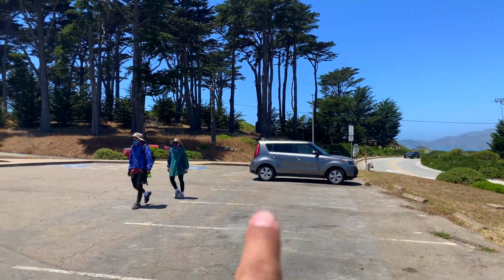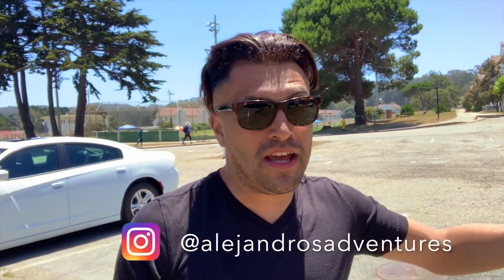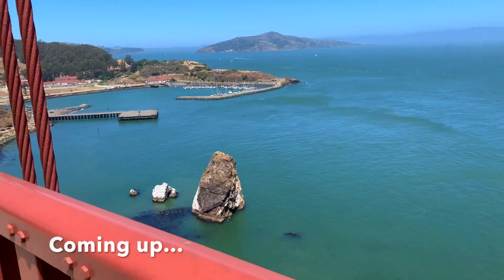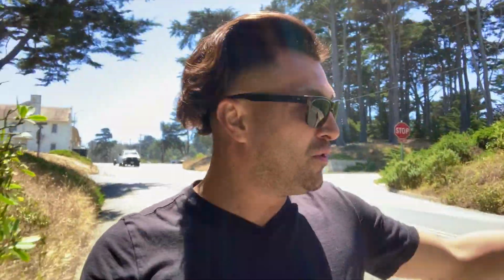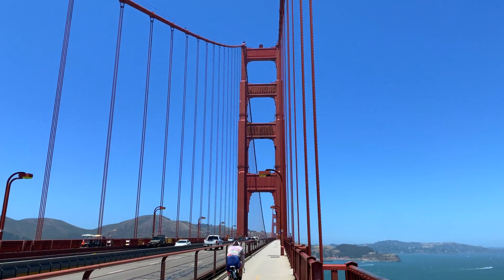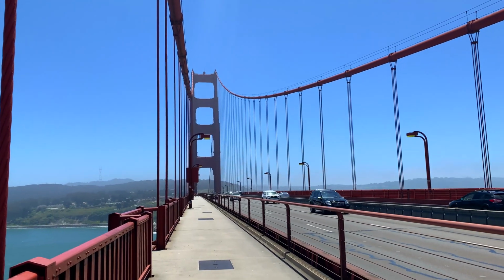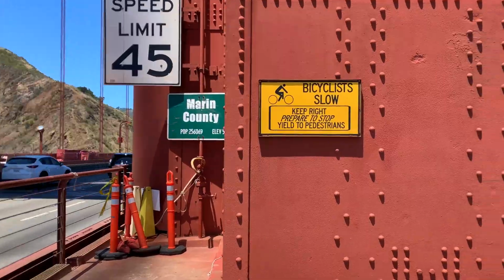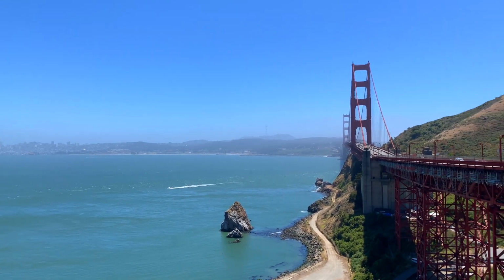Walking across the Golden Gate Bridge - San Francisco, CA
Come along with and enjoy amazing views and learn a few facts about the Golden Gate Bridge 🌉

Now on TikTok!!  Follow me 😉